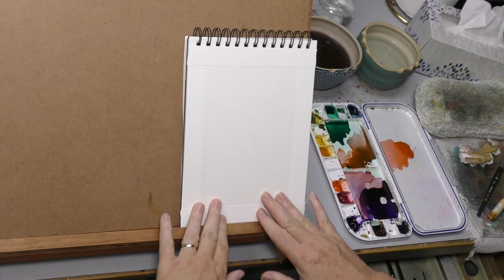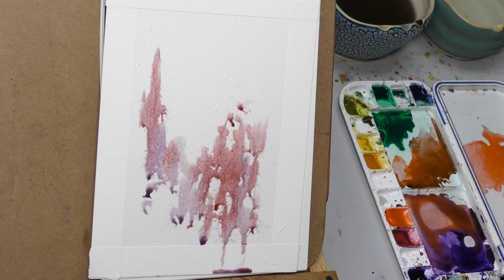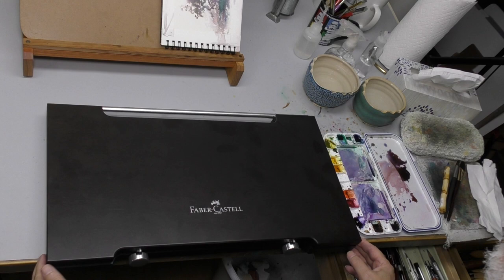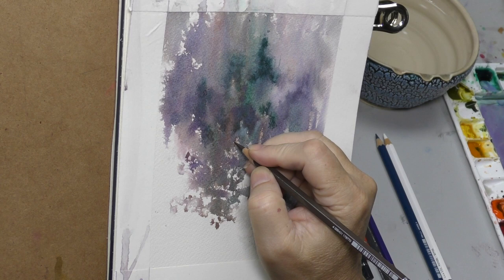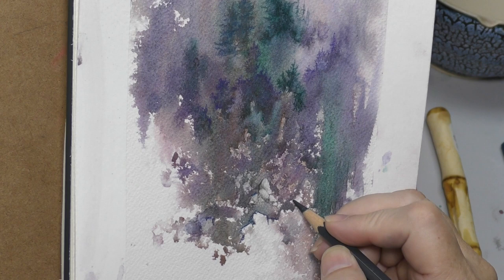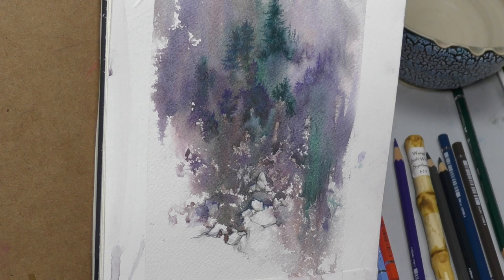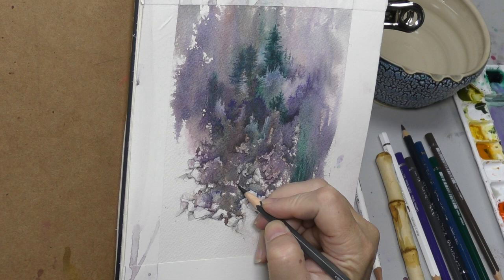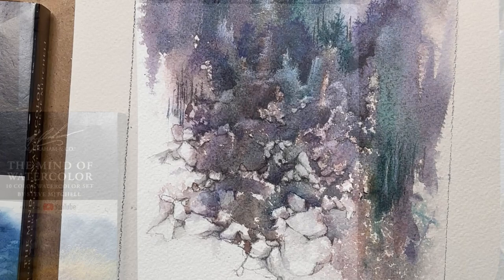The Best Art Motivator I Know! PLUS – Detailing a Landscape with Watercolor Pencil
Are you looking for incentive to do more art? I'll share my all time #1 motivator. Plus, I did the detailing in this landscape with my favorite watercolor pencils Faber Castell Albrecht Dürer.

Richeson Table Easel
Arches 140 lb. Cold Press Watercolor Paper
Princeton Neptune 3/4" Oval Wash
Trigger Spray Bottle
Mister Spray Bottle
Faber Castell Albrecht Dürer Watercolor Pencils
– 120 Tin Set
– 120 Wood Set
Prismacolor White Colored Pencil